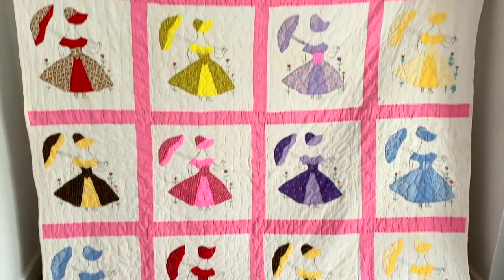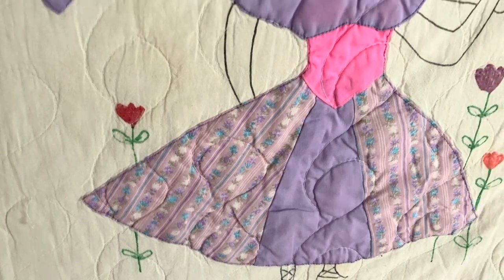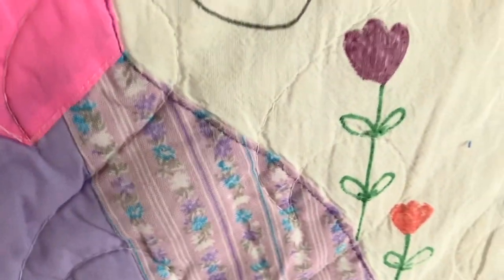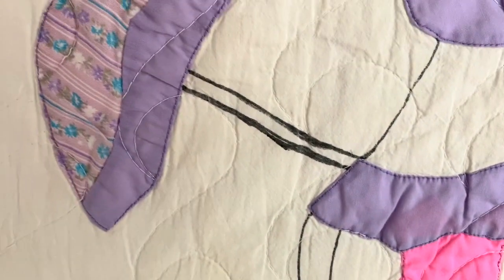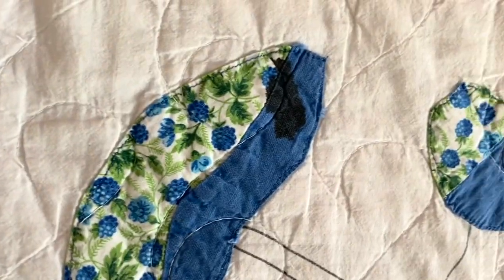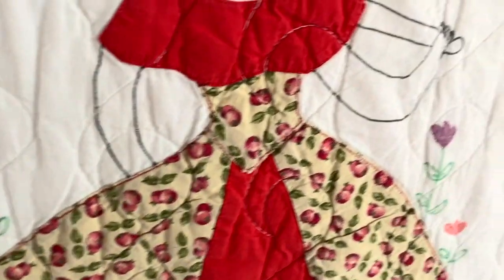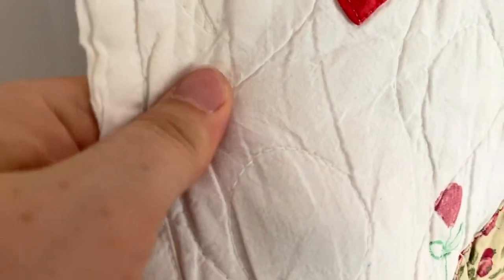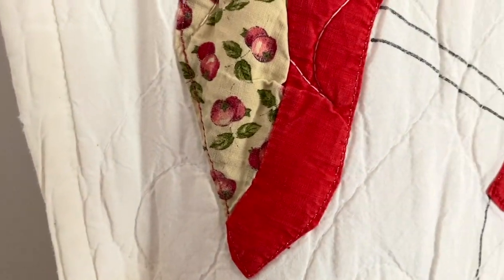Sunbonnet Sue Quilt - 8857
"Measures: ~ 102” x 76”
This larger quilt is in good condition. There are some stains. The seams appear to be intact. It is all appliquéd and the other parts are drawn/painted on. It is machine quilted, machine appliquéd, and machine bound. It is a lighter weight and weighs just over four pounds. All items sold “as is.”"